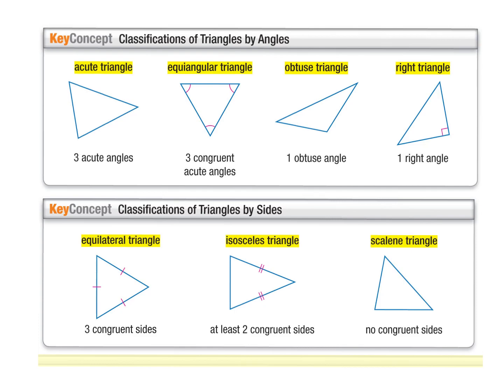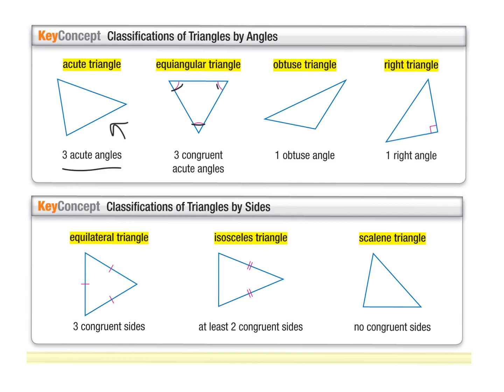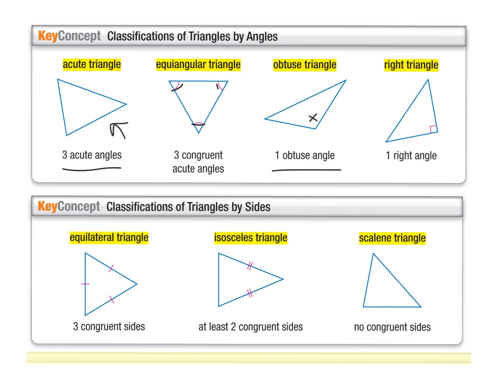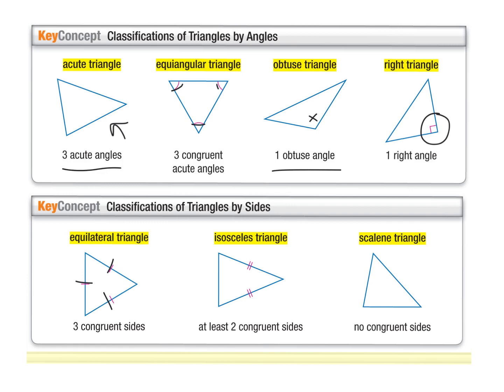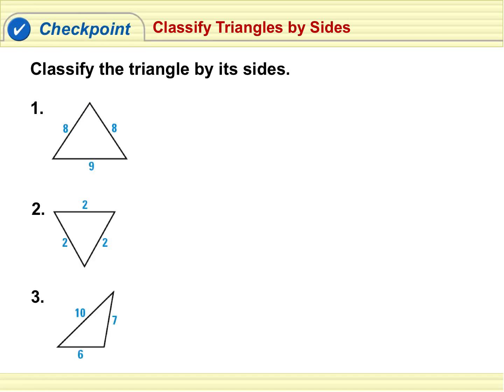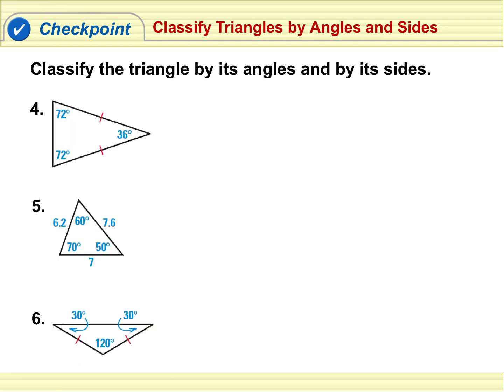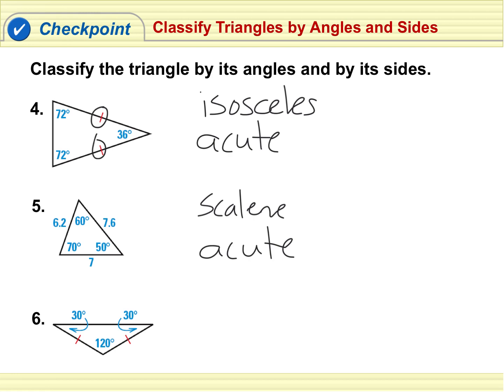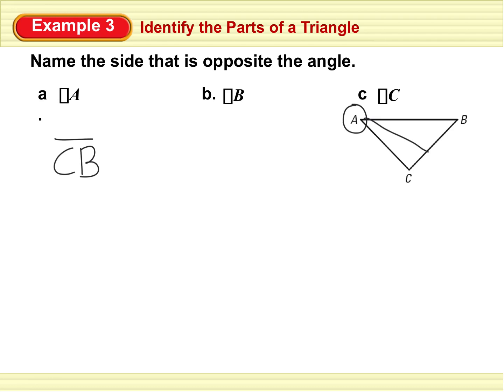GC Lesson 4.1 Notes